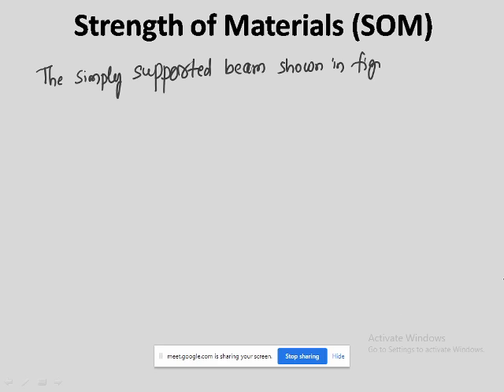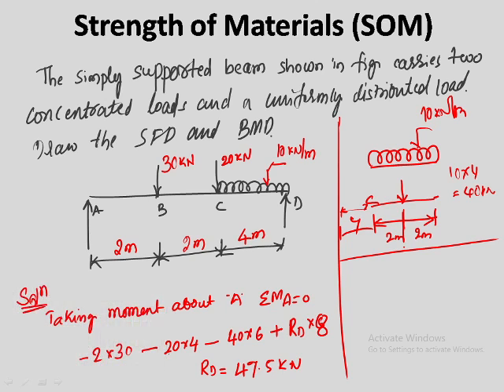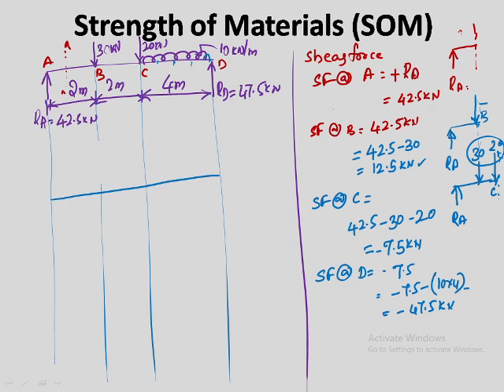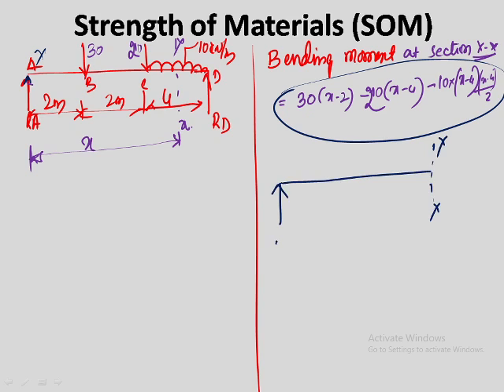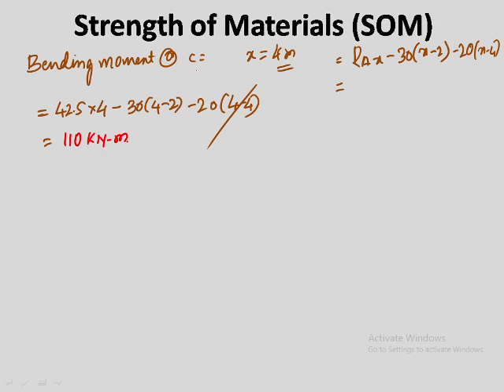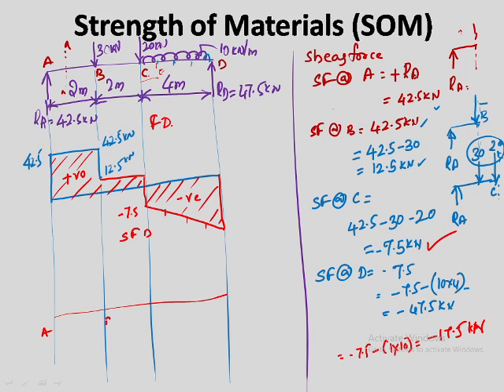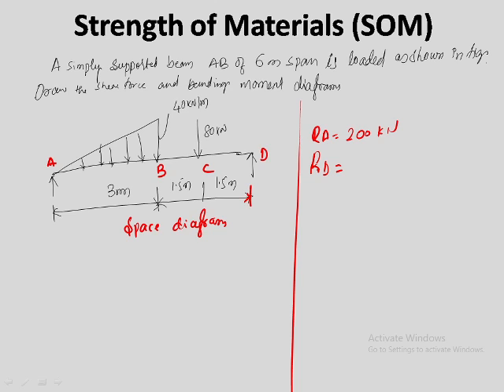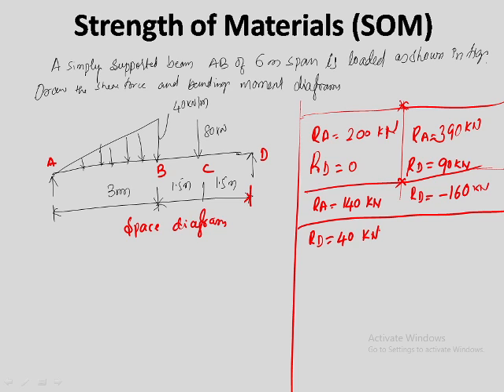SHEAR FORCE & BENDING MOMENT OF A SIMPLY SUPPORTED BEAM WHEN IT IS SUBJECTED TO UDL and Point Load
HOW TO CALCULATE SHEAR FORCE AND BENDING MOMENT OF A SIMPLY SUPPORTED BEAM WHEN IT IS SUBJECTED TO UDL and Point Load